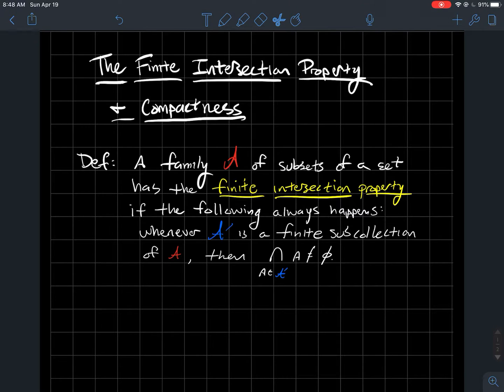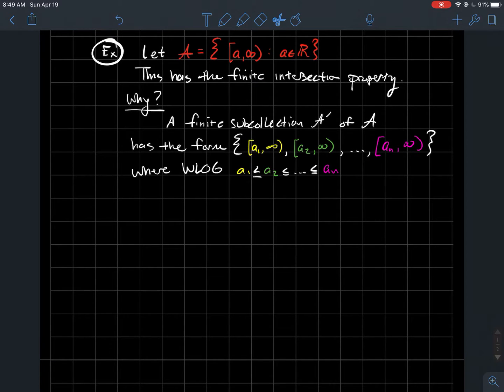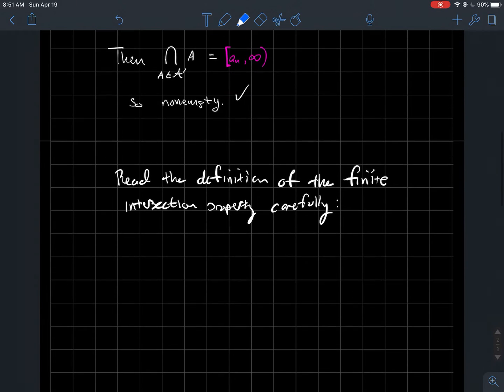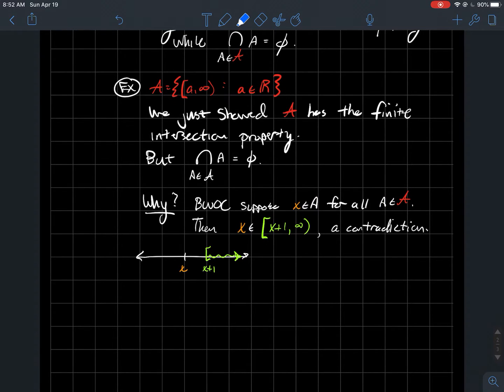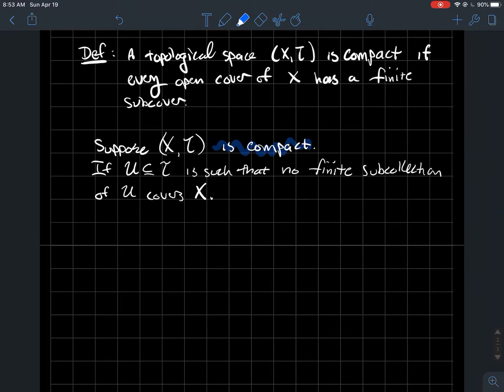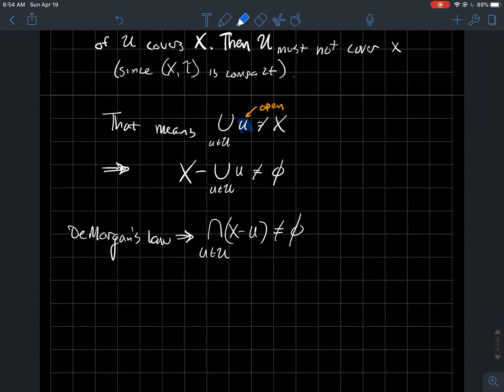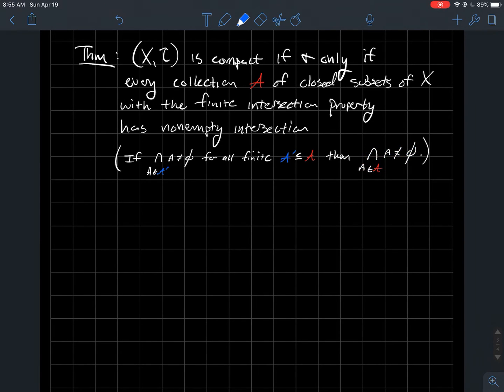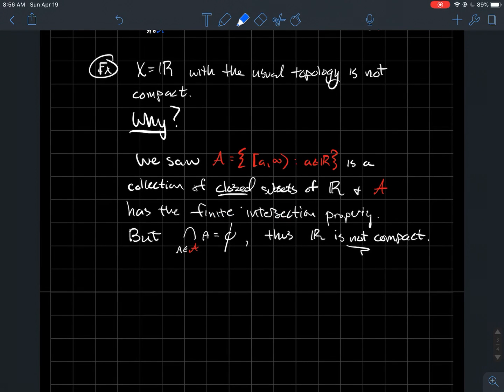Finite intersection property and compactness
This is a short lecture about the finite intersection property, and how it relates to compactness in topological spaces. This is for my online topology class.